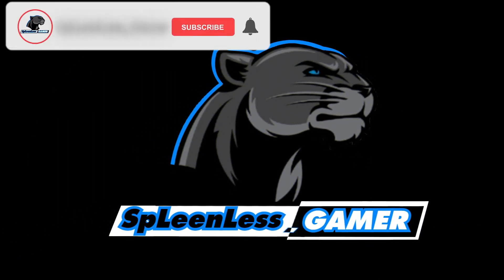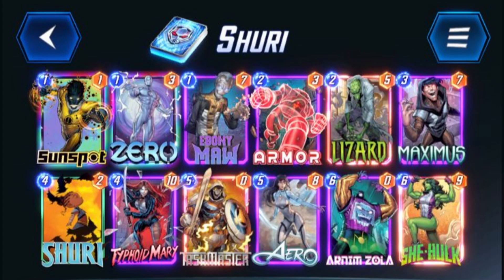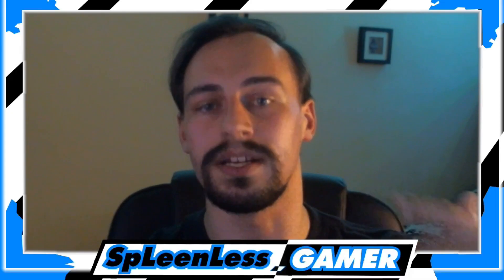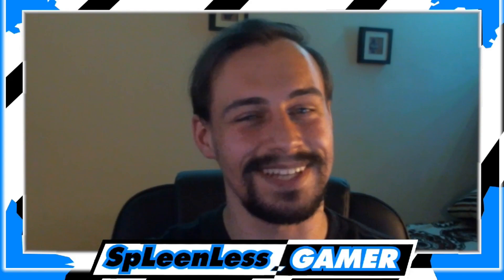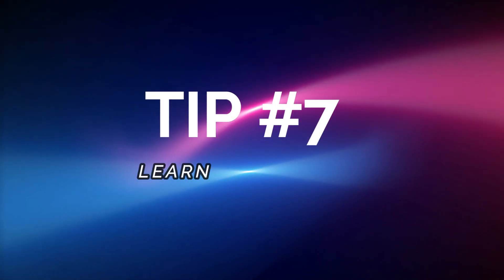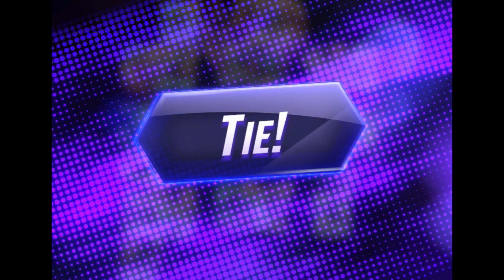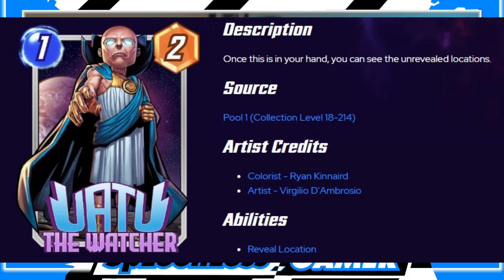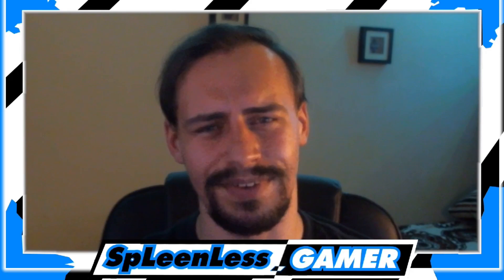10 Tips to Enhance Your Marvel Snap Experience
Are you a fan of Marvel Snap Game but struggling to climb the ranks? Look no further! In this video, we'll be sharing 10 tips and tricks (some of which are sarcastic) to help you dominate the game and achieve the highest ranks possible. From mastering the timing of your snaps to building a strategy around locations , we've got you covered. Whether you're a beginner or a seasoned player, these tips will help you take your Marvel Snap Game experience to the next level. So grab your phone, open the app, and get ready to snap your way to victory!